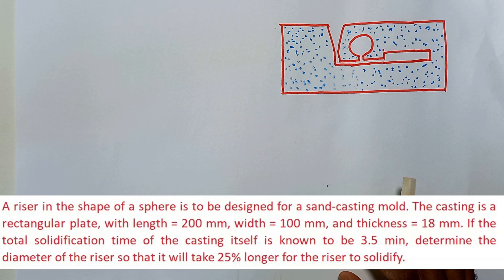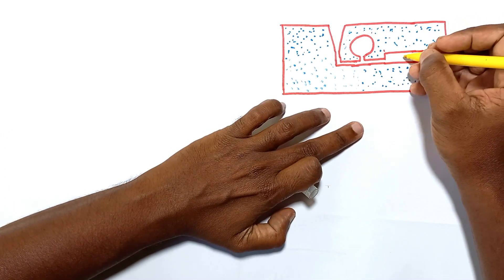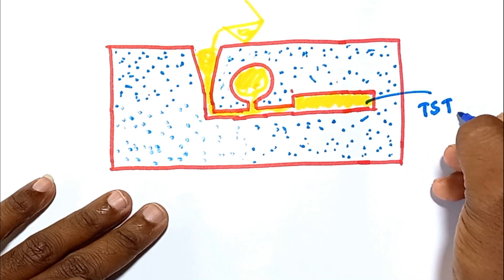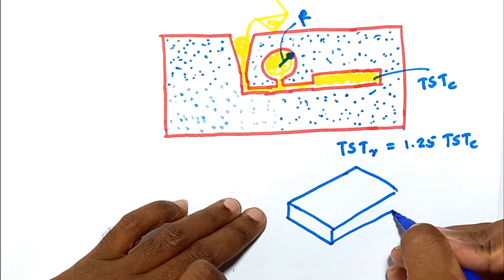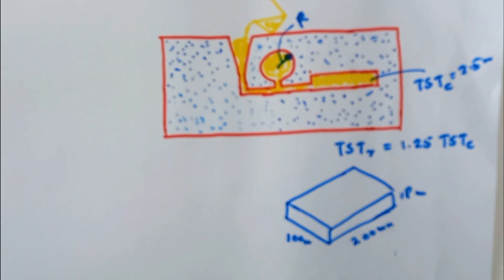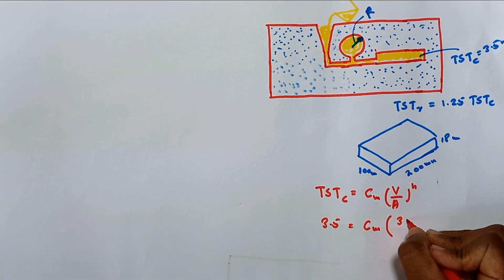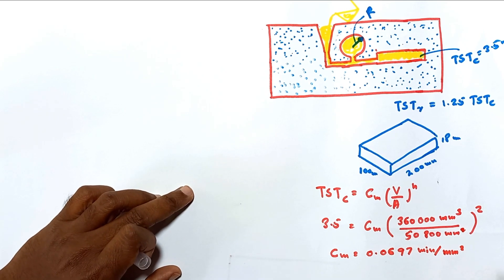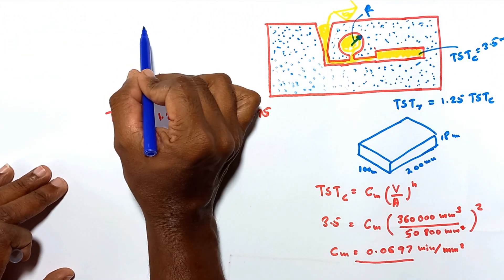metal casting riser design solved problems | A riser in the shape of a sphere is to be designed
A riser in the shape of a sphere is to be designed for a sand-casting mold. The casting is a rectangular plate, with length = 200 mm, width = 100 mm, and thickness = 18 mm. If the total solidification time of the casting itself is known to be 3.5 min, determine the diameter of the riser so that it will take 25% longer for the riser to solidify.